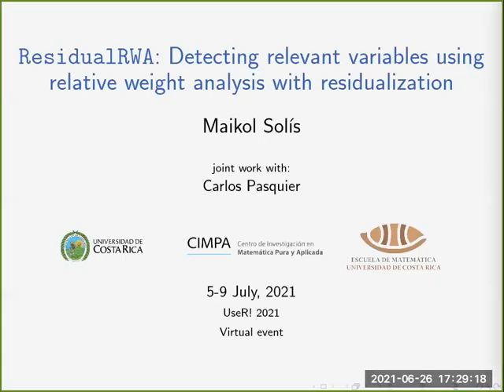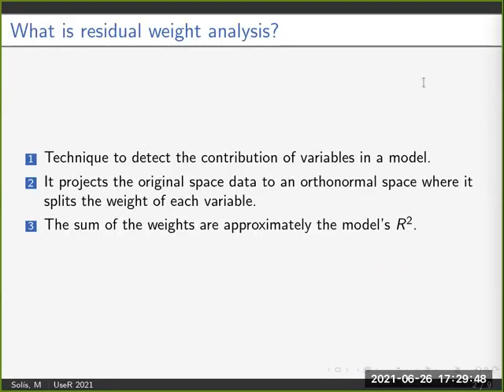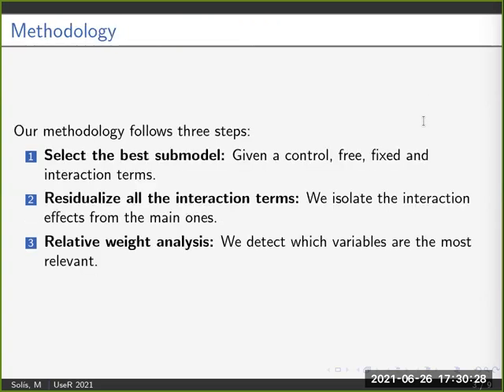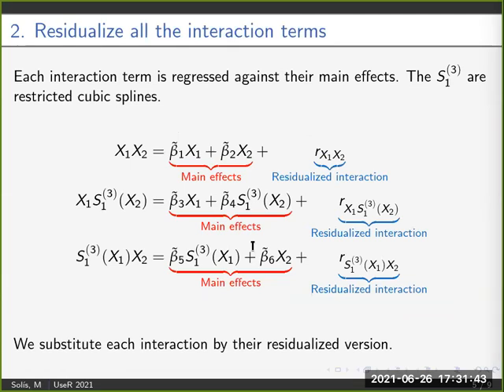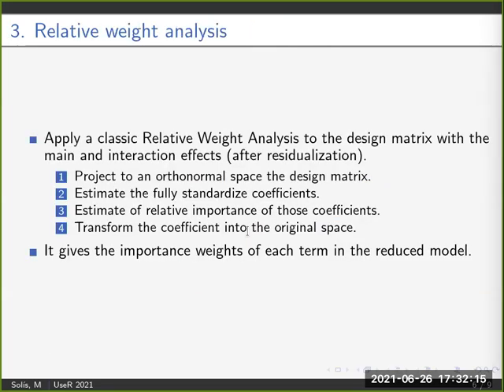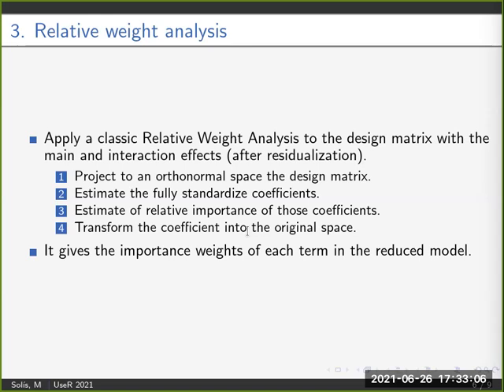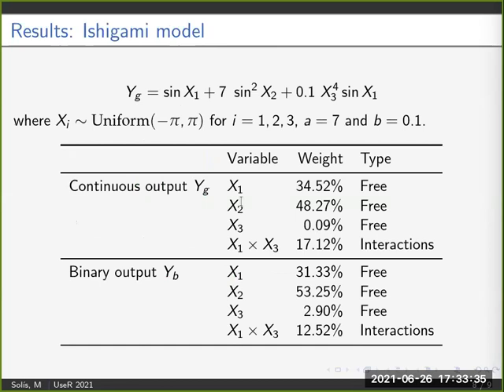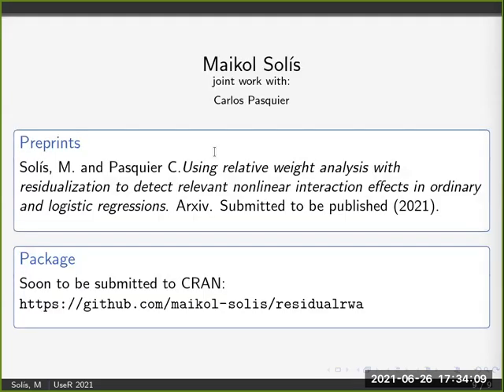ResidualRWA: Detecting relevant variable using relative weight analysis with residualization